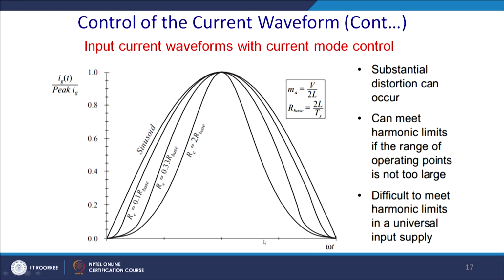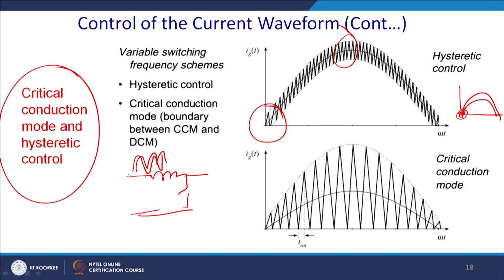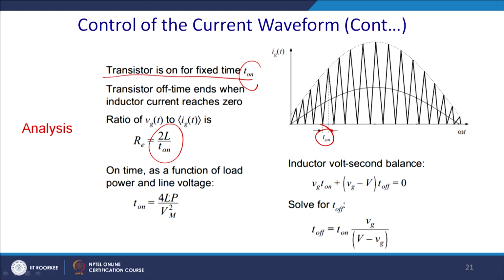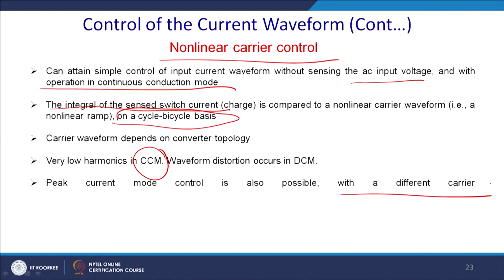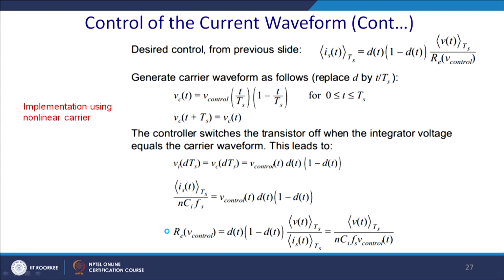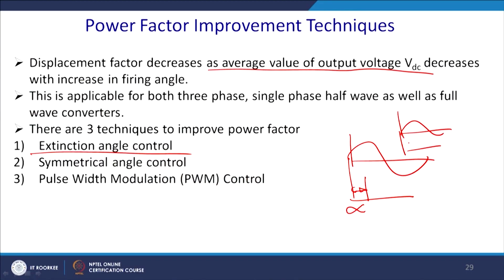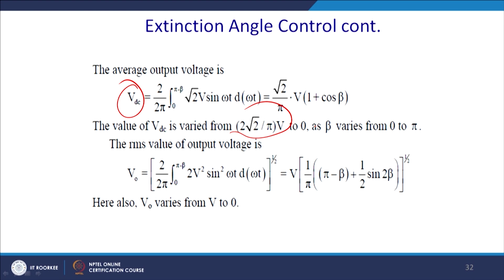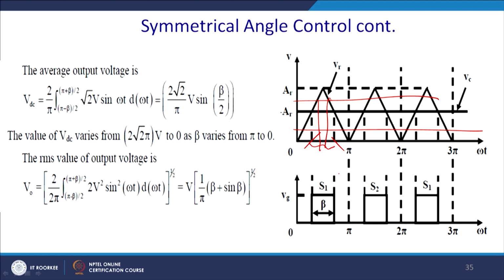PWM Rectifiers IV and Power Factor Improvement Techniques II